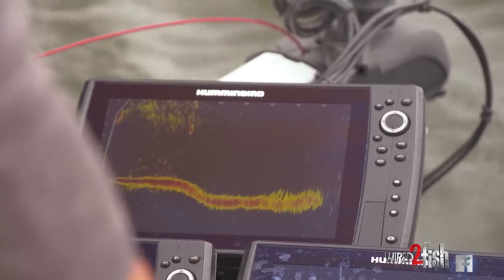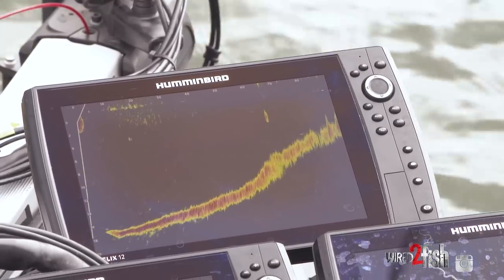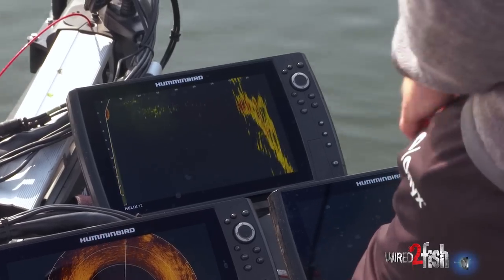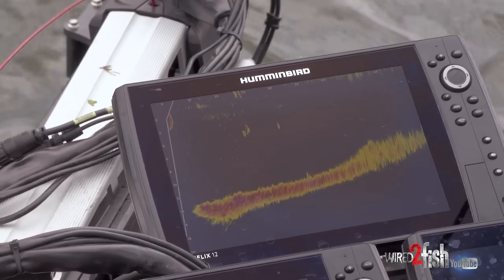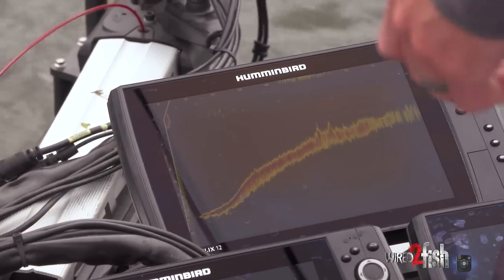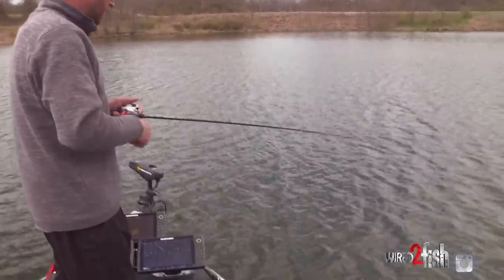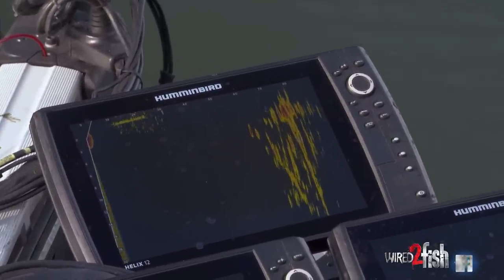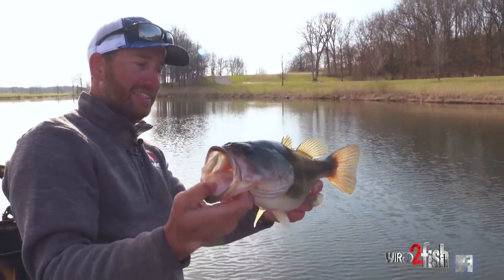Sharpshooting Suspended Bass with Jerkbaits and Live Sonar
Forward-facing sonar has upended what we thought we knew about fish behavior. For example, we now know that bass commonly suspend in open water, and with forward-facing sonar, they’re findable and highly catchable – this wasn’t the case a few years back. Pro bass angler Ott DeFoe combines the incredible power of forward-facing sonar with jerkbaits to attract and trigger strikes from high-riding suspended bass.

• JERKBAIT - Rapala Shadow Rap Shad Deep, color - Elite Blue
• TREBLE HOOKS - VMC RedLine Series Finesse Treble Hook, size 5:
• ROD - Bass Pro Shops Johnny Morris Patriot Casting Rod, 7' Medium
• LINE - Bass Pro Shops XPS KVD Signature Series 100% Fluorocarbon, 12-Pound

ELECTRONICS
• FISH FINDER - Humminbird HELIX 12 MEGA SI+ GPS G4N

Lure depth control is one of the keys to catching suspended bass or any fish. In this video, DeFoe finds the bass suspended between 3- to 5 feet down and selects a jerkbait that dives to the level or just above the bass. He demonstrates why you always need to scan open water – active schools of bass are often in outer space. These fish are less pressured and catchable if you can put a bait on their nose. DeFoe’s process revolves around monitoring MEGA 360 and scanning with his Humminbird MEGA Live to pinpoint fish, firing out a cast beyond the bass, getting it to depth, then working the bait naturally past them. Smash! - is how it usually goes.

Don’t stay locked into using a bait if the fish aren’t responding. If they react and eat, you have the right lure. If they ignore it, it’s time to change. Live sonar doesn’t lie. If they’re short striking, it may be time for a color change or lighter and sharper hooks, such as the VMC RedLine Hybrid trebles featured in this video. DeFoe discusses the importance of using ultra-sharp and lightweight hooks to catch short-strikers and slapping bass.

Lastly, he shares some of his go-to MEGA Live settings for targeting bass near the surface. Sight-fishing bass on MEGA Live at over 80 feet is a compelling case to depart the bank from time to time, and the early prespawn is an excellent timeframe to find bass suspended and actively feeding before they make a move shallow.